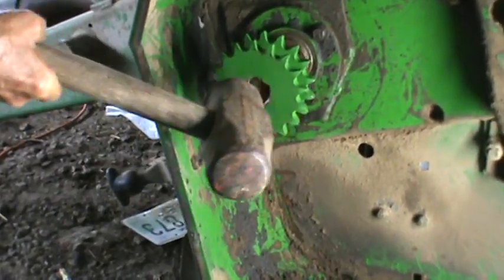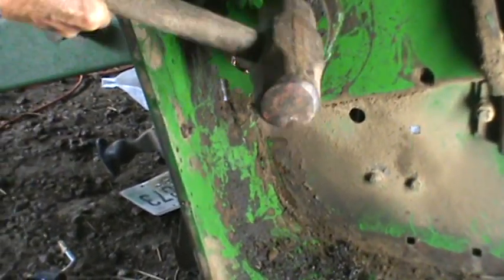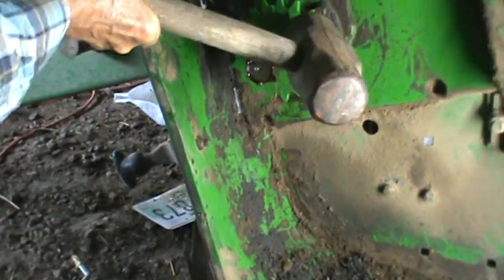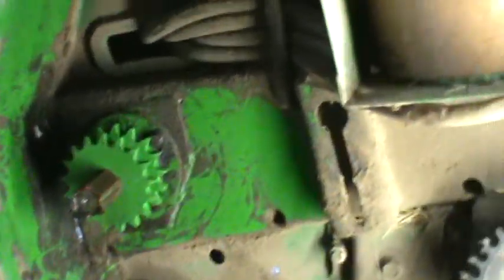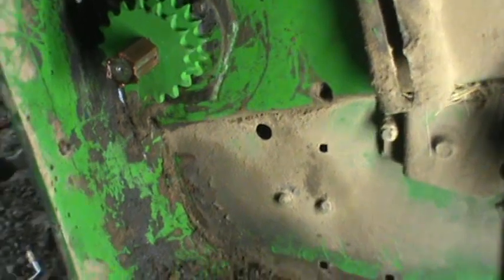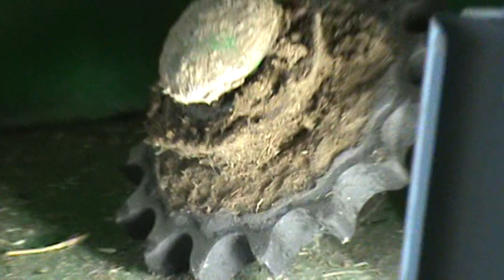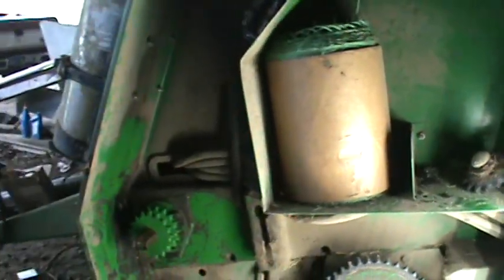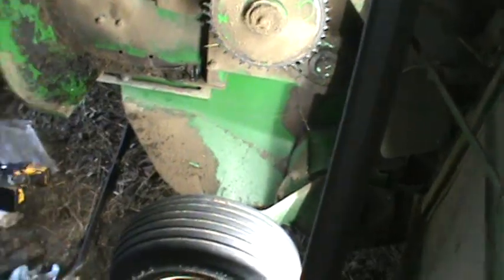replacing a cog on a 435 john Deere round roller PT.2